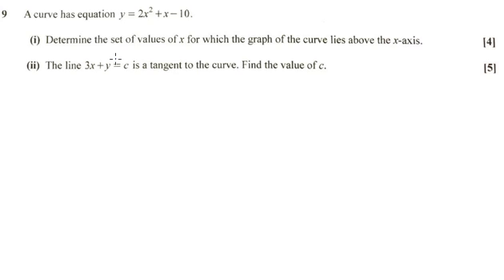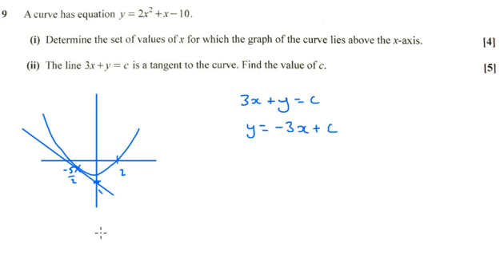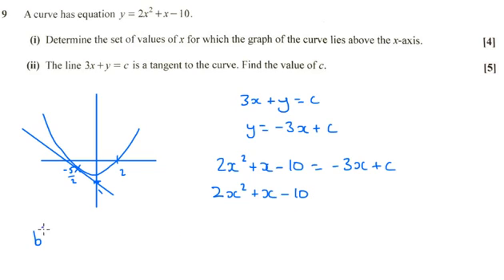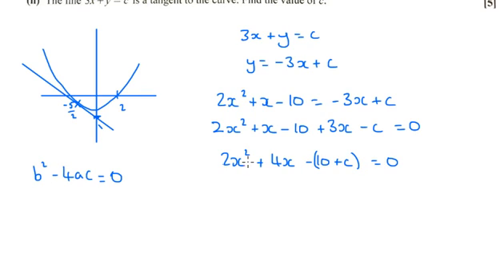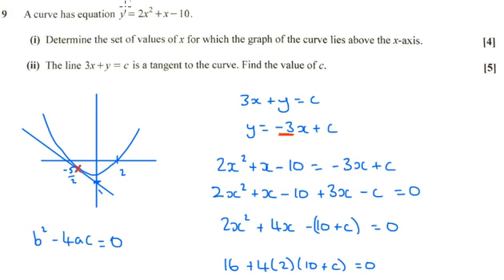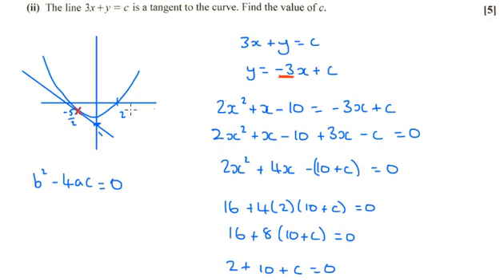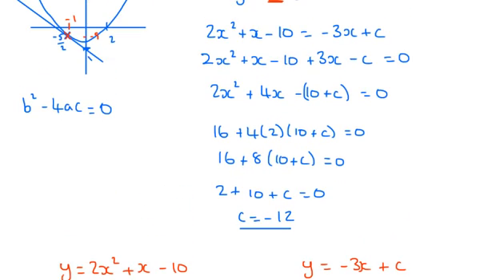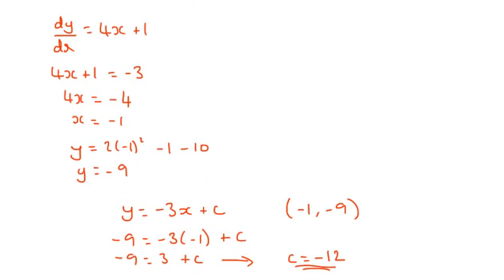NEW! OCR C1 June 2017 q9ii AS Level Tangents and Normals